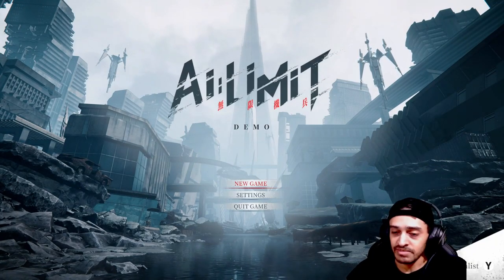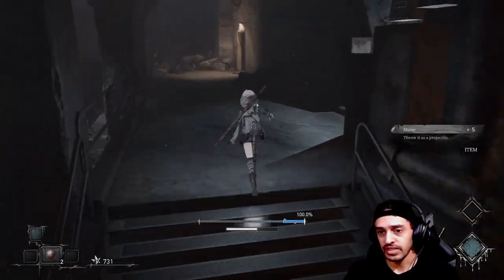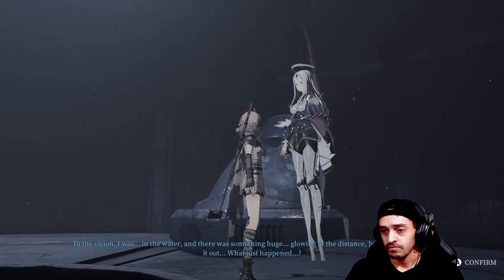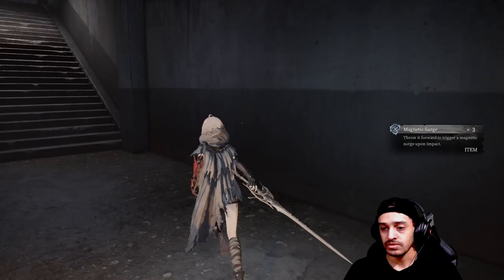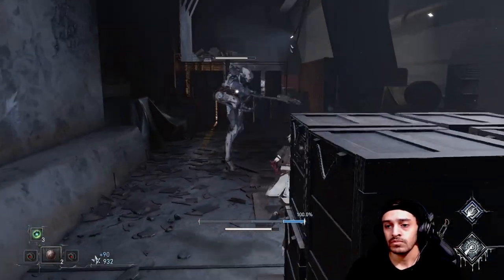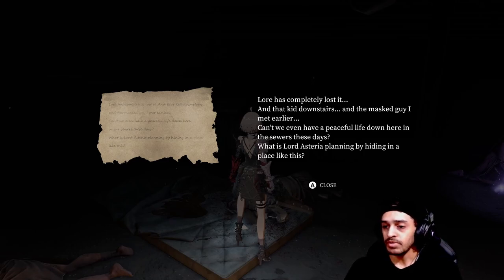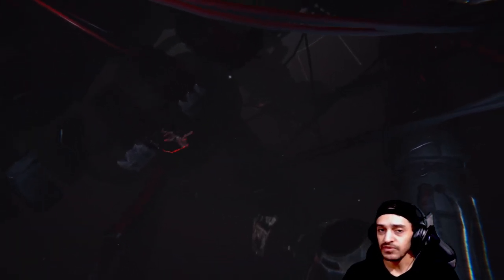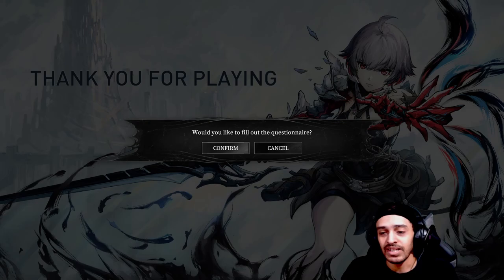AI LIMIT Demo Is INSANE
Consider becoming a Member and hitting the JOIN button